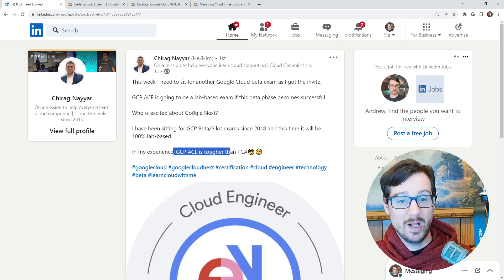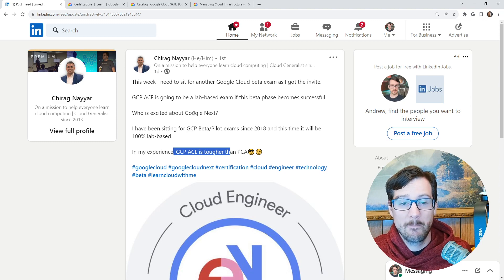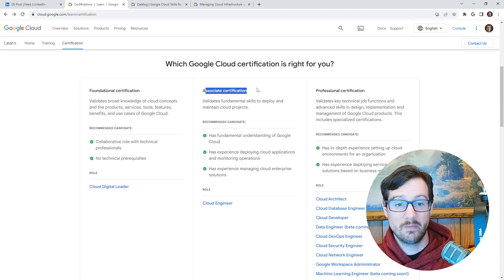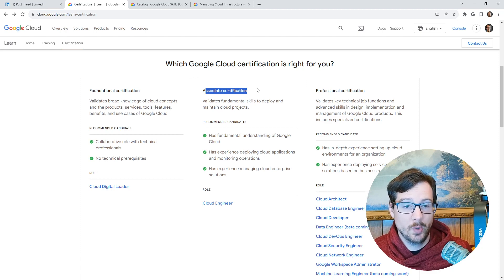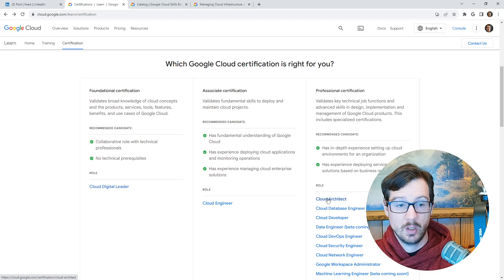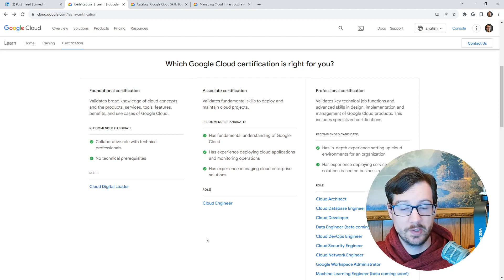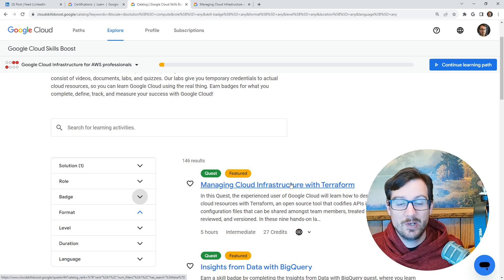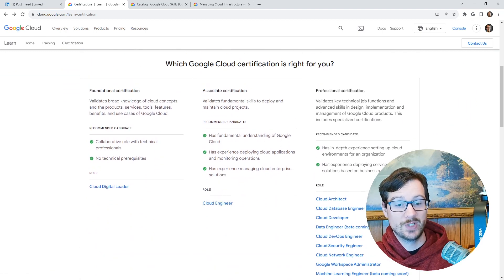Google Ace To Go 100% Lab Based? Is This A Good Idea?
Google's Beta Certification for the ACE is considering going 100% labs.
CKA and CKAD do this, does this makes sense for Google to do?